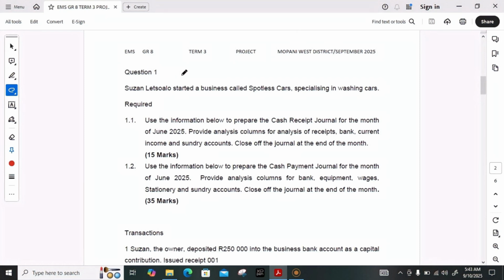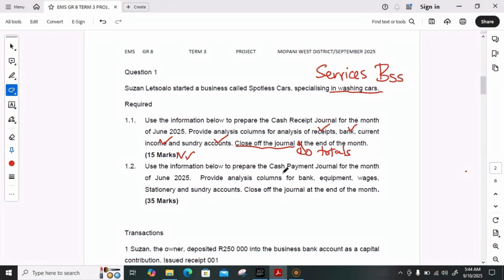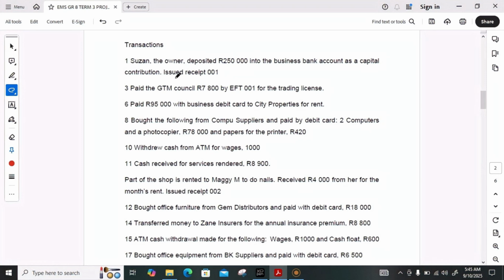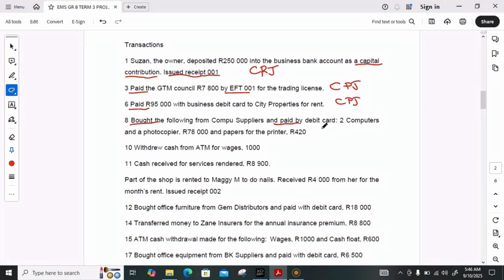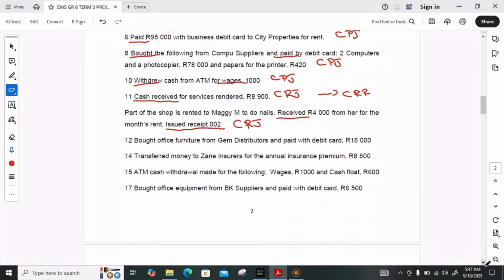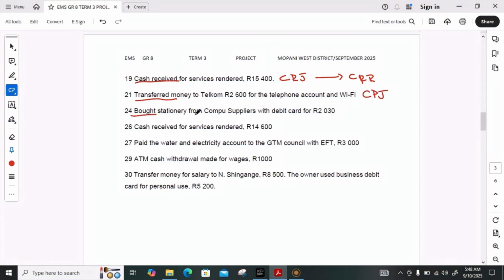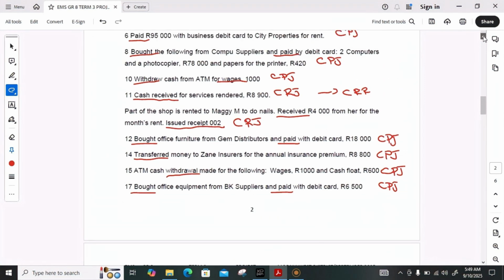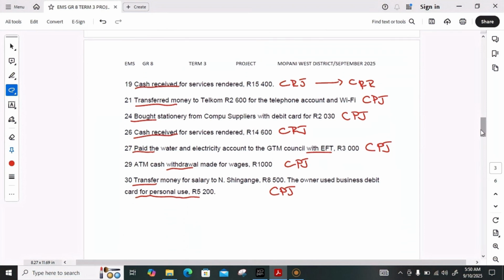crj cpj practice grade 8